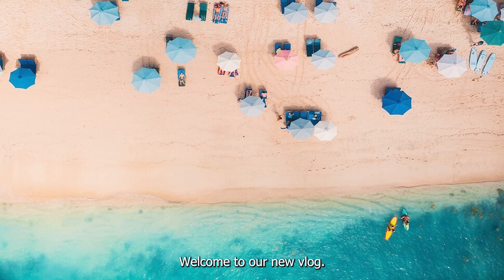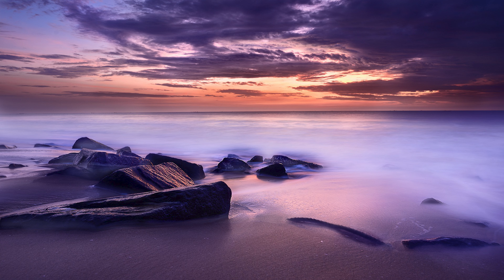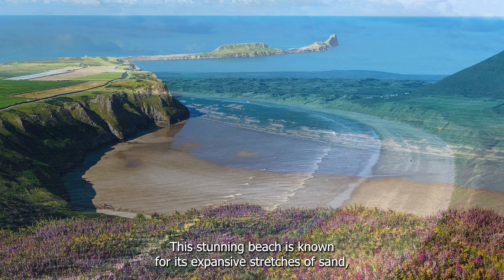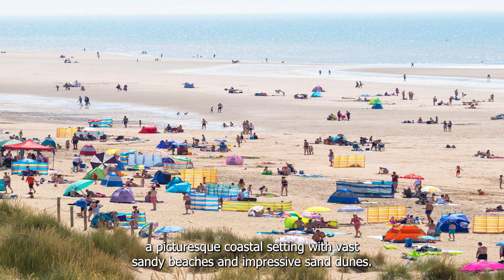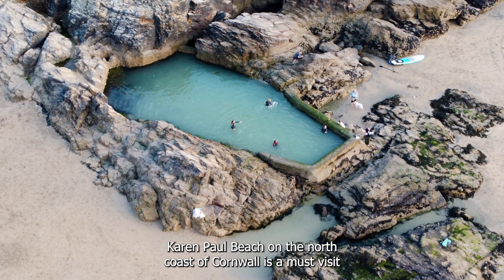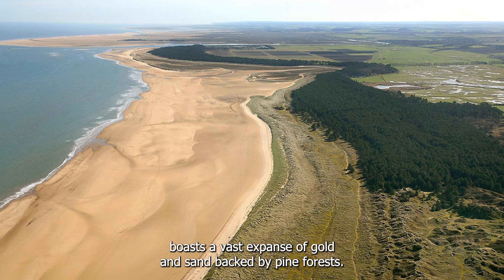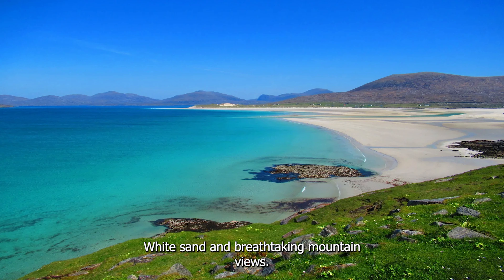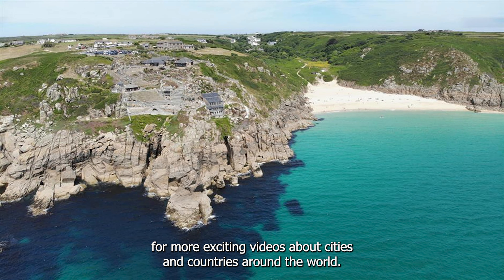Discover the Best Beaches in the United Kingdom | Seaside Escapes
Welcome to our new vlog! In today's video, we invite you to join us on a virtual journey to explore the best beaches in the United Kingdom. From the vibrant shores of Bournemouth Beach to the stunning landscapes of Rhossili Bay and the tranquil charm of St. Brelade's Bay, we'll take you on a coastal adventure like no other. Discover the golden sands of Camber Sands, the family-friendly atmosphere of Porthcawl Beach, and the breathtaking beauty of Perranporth Beach. We'll also uncover hidden gems like Sandwood Bay and Luskentyre Beach that showcase the wild beauty of the UK's coastline. So sit back, relax, and let the shores of the United Kingdom transport you to a world of natural beauty, adventure, and relaxation.